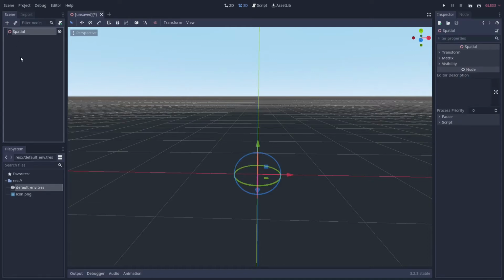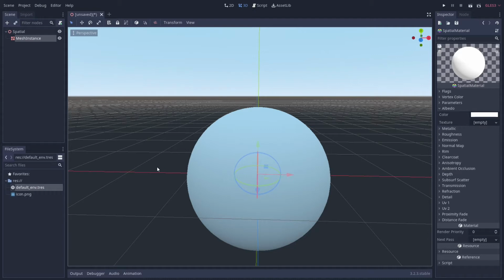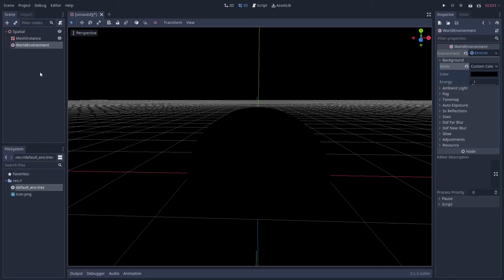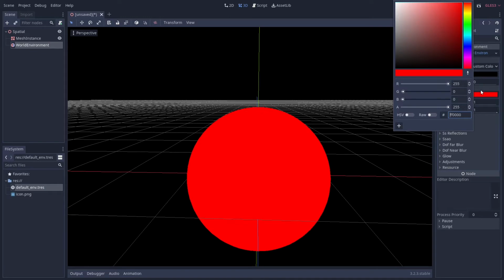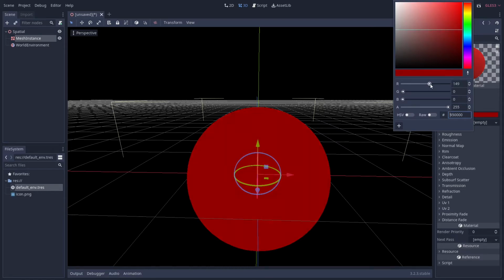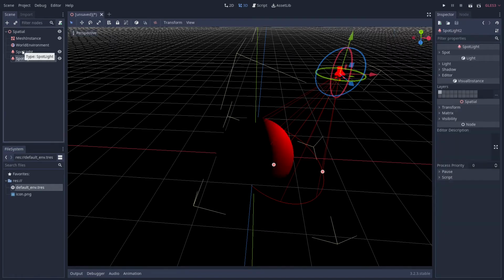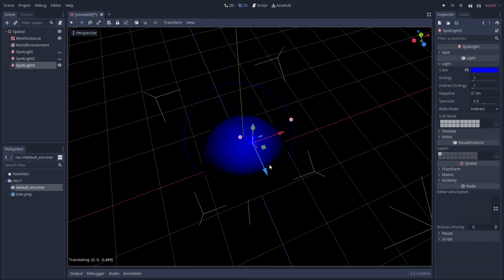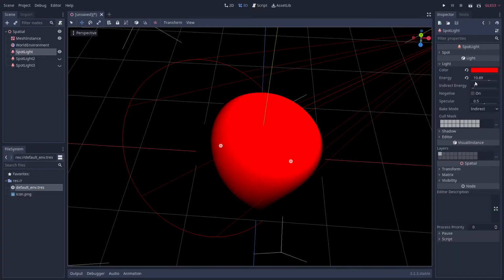Lighting: Albedo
Let's check what's Albedo and how does Albedo works and impacts lighting in your scene.